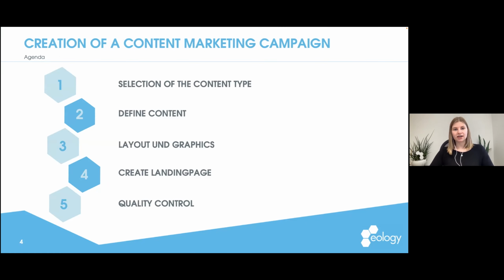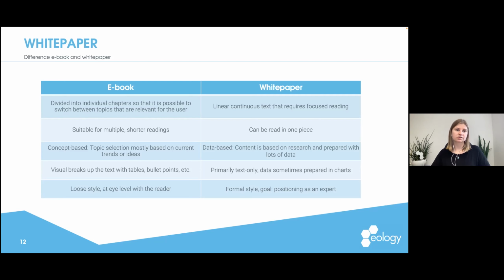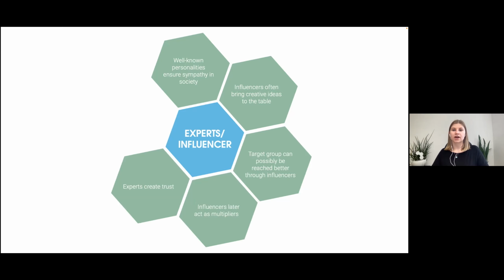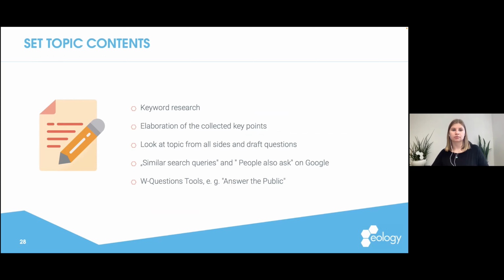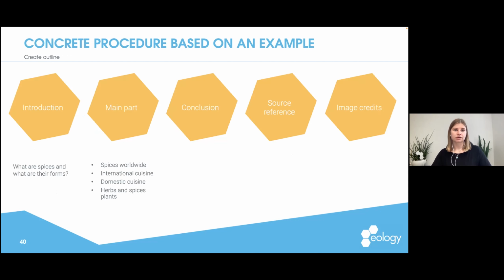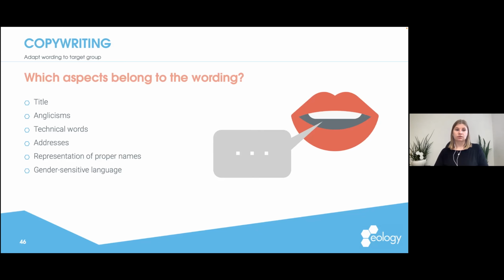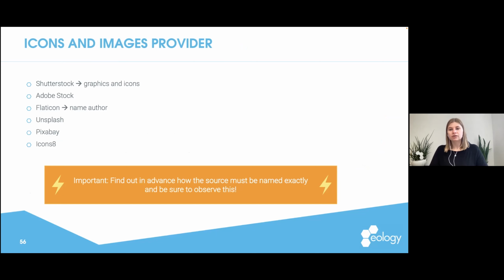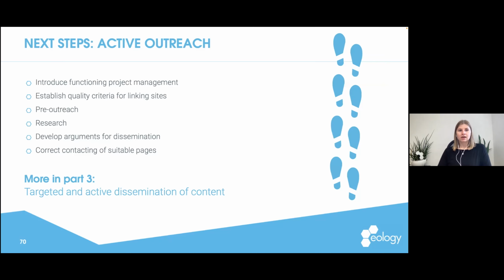RIP Press Release Part 2: Effective creation of a content marketing campaign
Part 2: Effective creation of a content marketing campaign
In Part 1 of our webinar series, "RIP Press Release - Distributing Content Online" we showed why the press release has had its day and how companies are using content marketing as an alternative. In part 2, we'll look at how you can effectively create a content marketing campaign.

Contents of part 2
There is a wide range of possibilities in content marketing. Content that is particularly well distributed includes infographics, e-books, and interactive tools. That's why Part 2 of our webinar series is all about creating a content marketing campaign effectively. We'll go over content types, content definition, and landing pages.

What you know after part 2
- Which medium is suitable for my purposes?
- How do I find suitable partners?
- What content do I need?